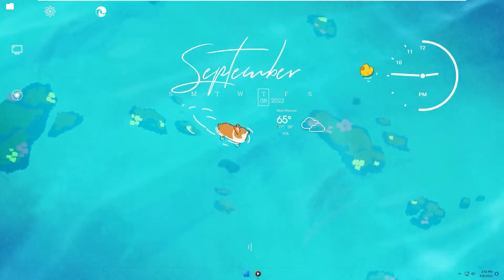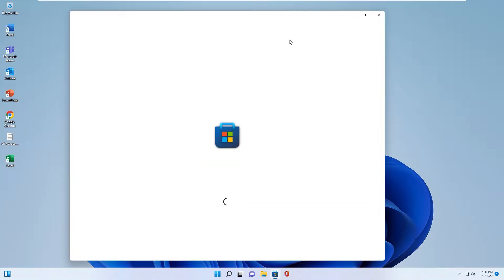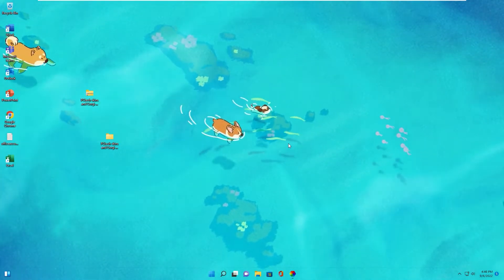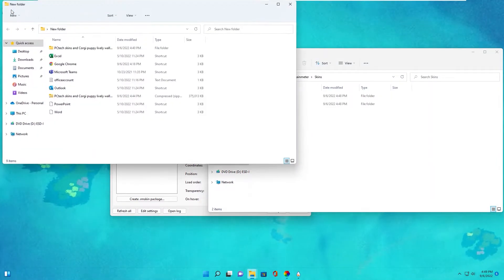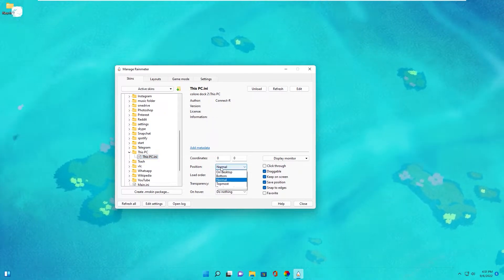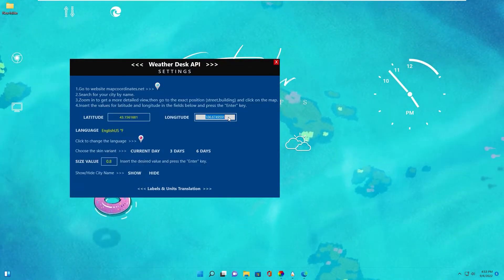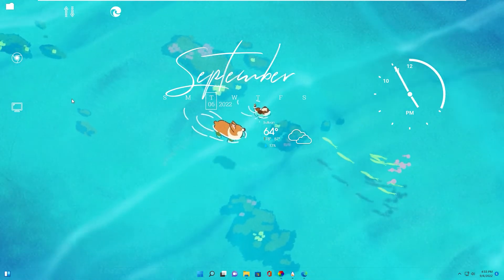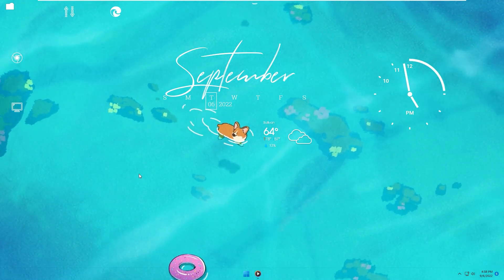How to make desktop look Awesome with Corgi Puppy Lively Wallpaper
In this video i will show you how to change your windows desktop look chill and relax with Corgi Puppy lively wallpaper background and some skins with rainmeter software. This themes can apply for windows 11 or windows 10, you have to download TranslucentTB to make your taskbar becomes transparent, lively wallpaper app to set up lively wallpaper for desktop and rainmeter software to run skins.